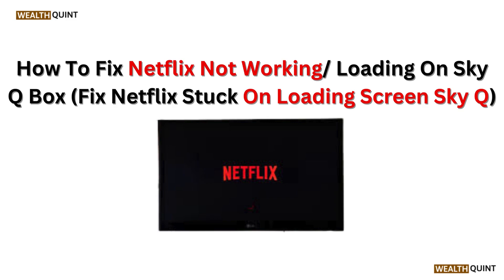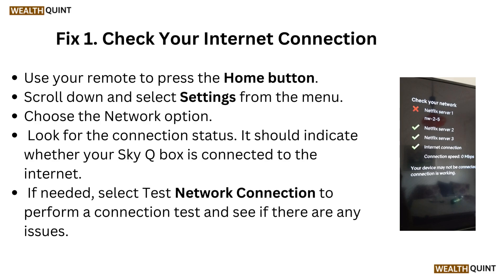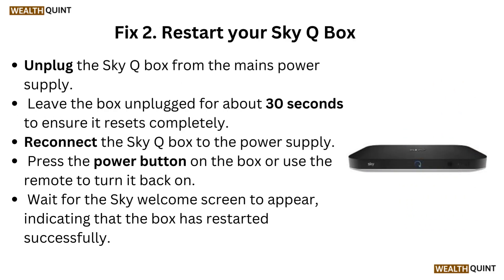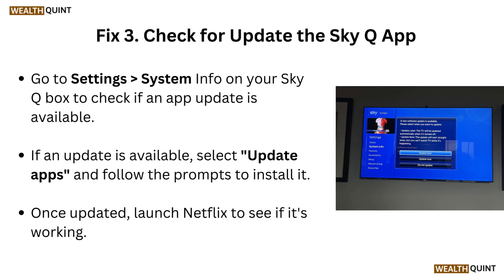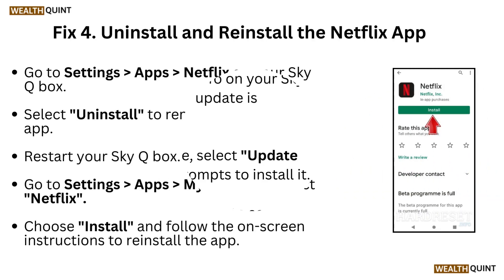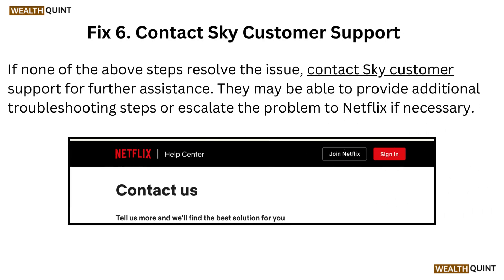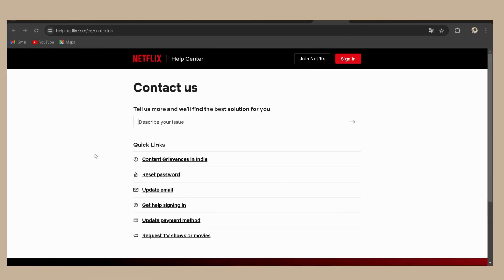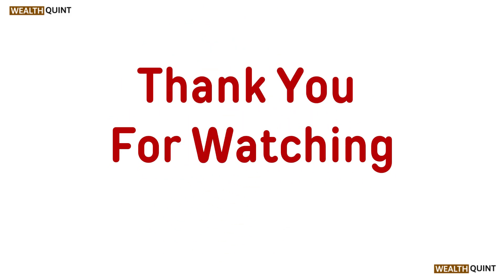How To Fix Netflix Not Working/ Loading On Sky Q Box (Fix Netflix Stuck On Loading Screen Sky Q)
In this informative video, we provide a comprehensive guide on resolving issues related to Netflix not functioning properly on your Sky Q Box. If you are experiencing the frustrating problem of Netflix being stuck on the loading screen, this tutorial will walk you through effective troubleshooting steps to restore your streaming experience.

00:00 Introduction
00:12 Fix 1. Check Your Internet Connection
00:34 Fix 2. Restart Your Sky Q Box
01:03 Fix 3. Check For Update The Sky Q App
01:24 Fix 4. Uninstall And Reinstall The Netflix App
01:46 Fix 5. Sign Out And Sign Back Into Netflix
02:01 Fix 6. Contact Sky Customer Support